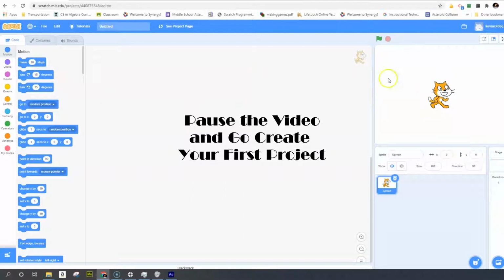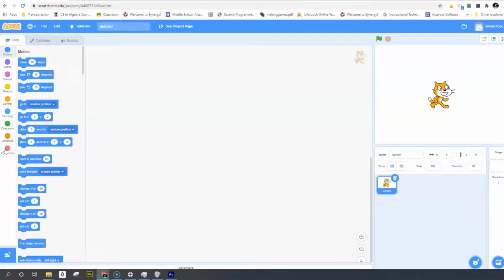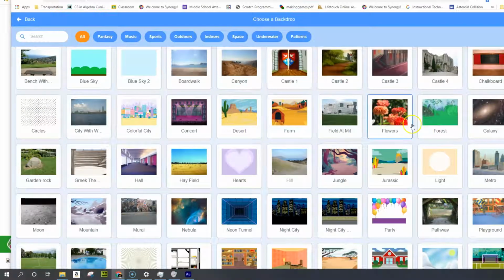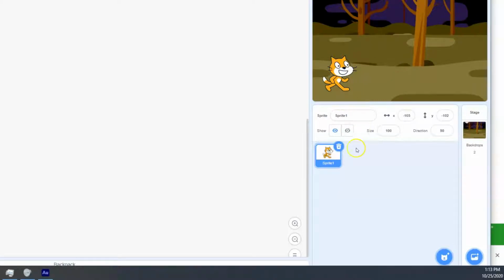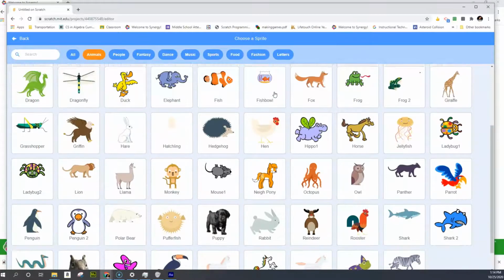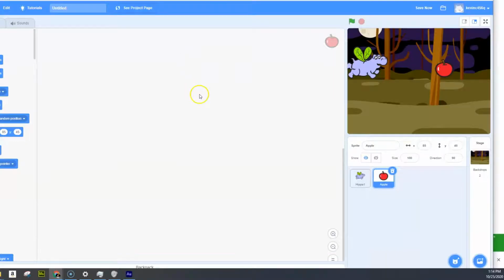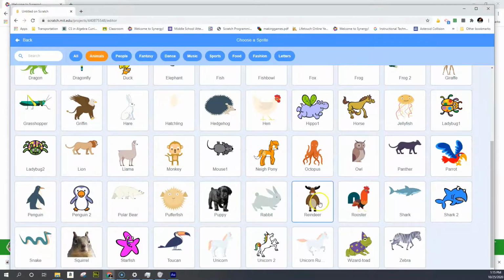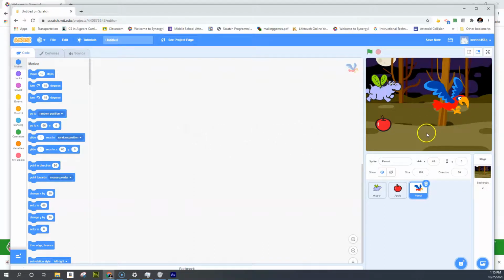Scratch Tutorial #2 Adding Sprites